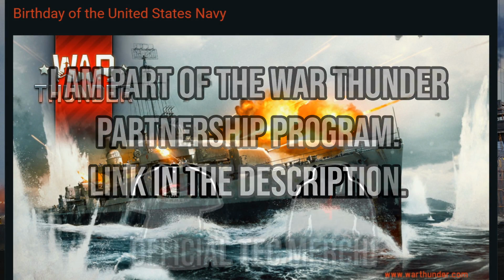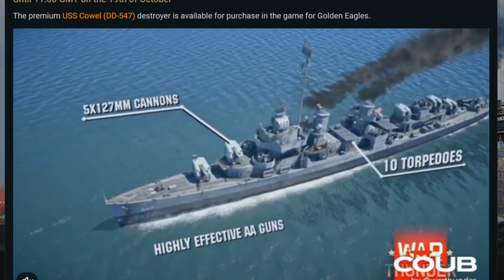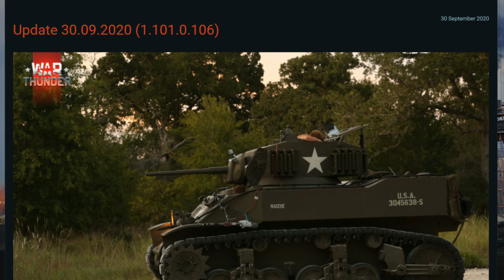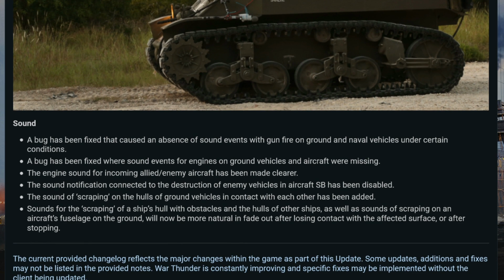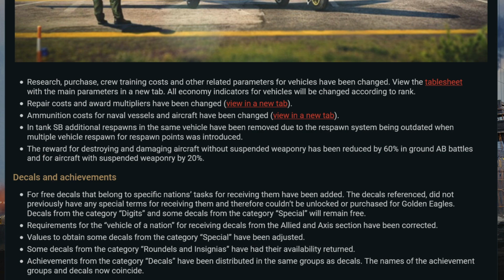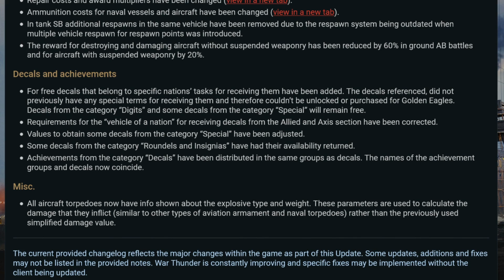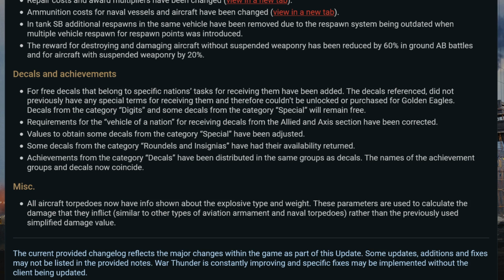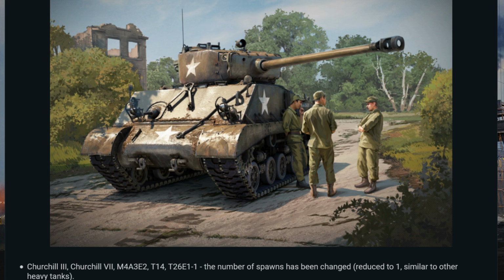Sound Fixes And A Cowell - Changelog Thoughts - War Thunder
Happy birthday to the USN